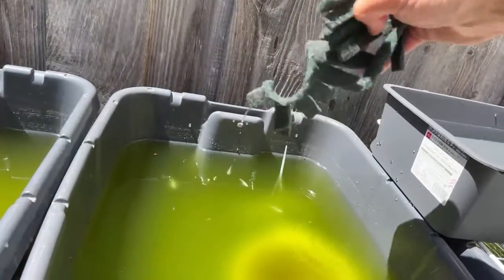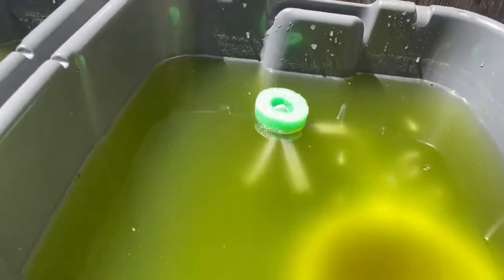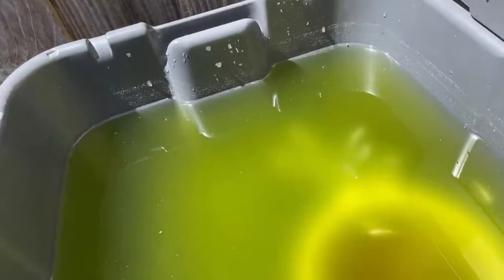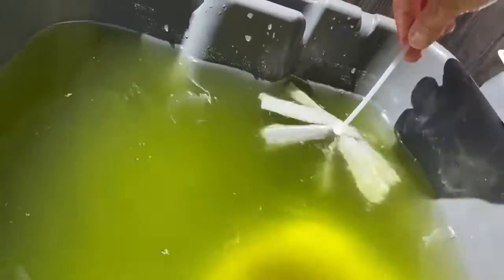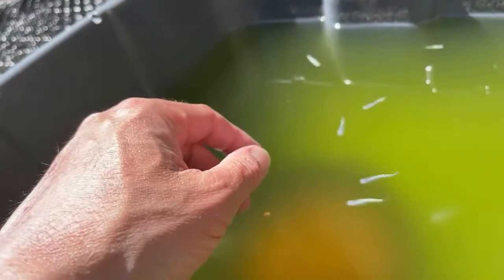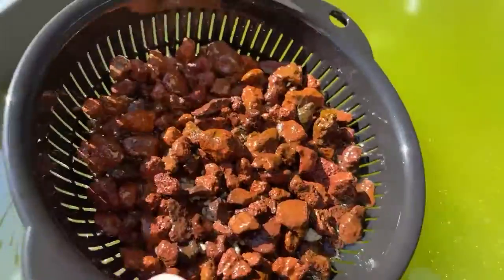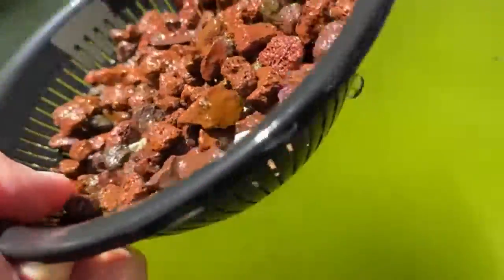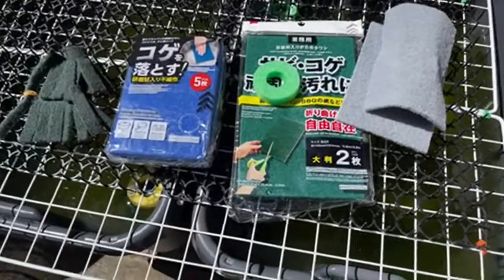【MEDAKA】 "DIY Spawning Mop | 産卵床の作り方” BIL (English/Japanese) - Medaka Metal LIVE【メダカ】【Rice Fish】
ビールを片手に. Today is Saturday May 21, 2022. With a Beer in hand .メダカの産卵床色々。Experimenting with different styles of Spawning Mops for the Japanese Medaka Rice Fish. Lava Rocks as bio media for the outdoor Medaka Tub/Pond.　火山石を赤玉の代わりに使っています。

Bilingual (English/Japanese) - Medaka Metal LIVE
(アメリカのサンフランシスコから生中継)

ーーー
San Francisco / Bay Area Medaka Hobbyist. サンフランシスコ・ベイエリアでメダ活をしている愛好家です。